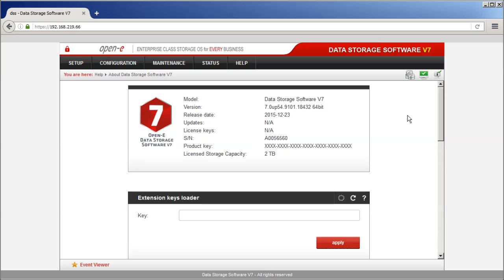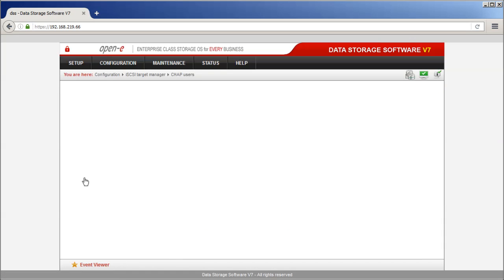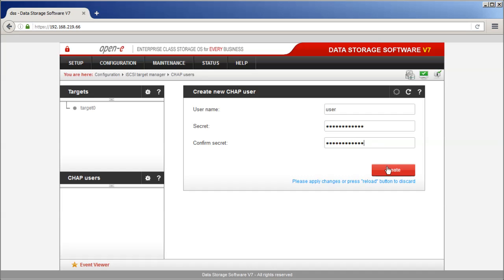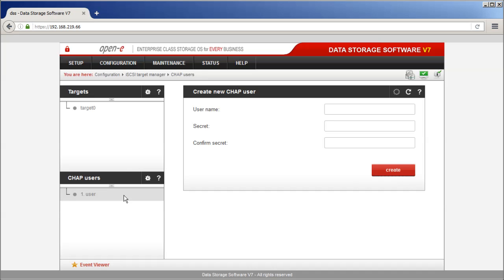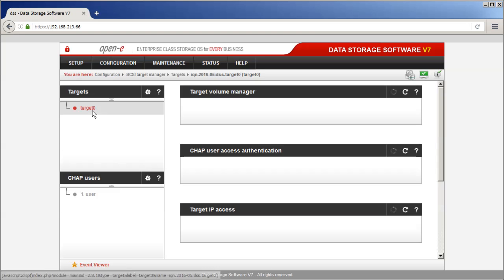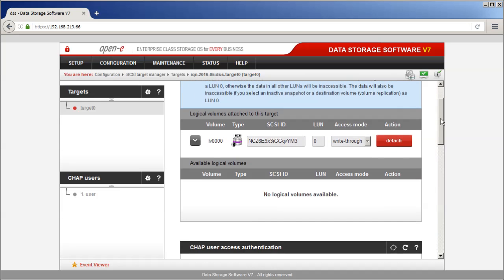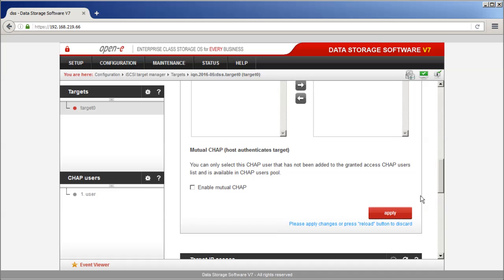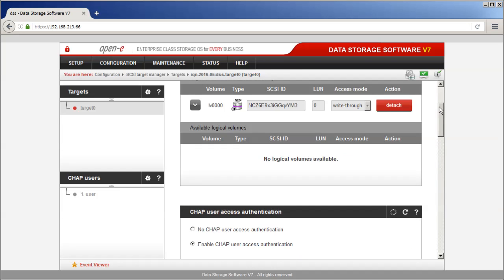Setting an iSCSI target user access